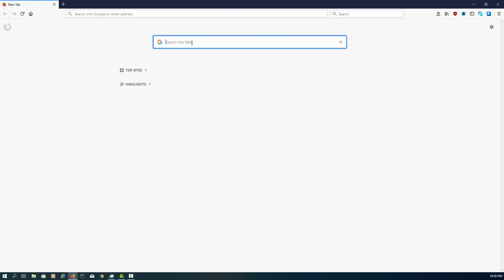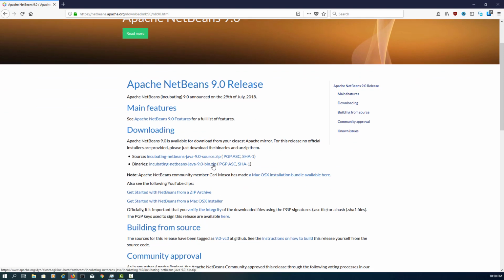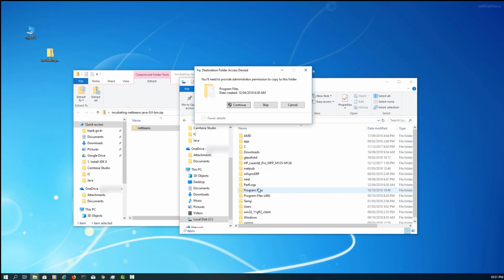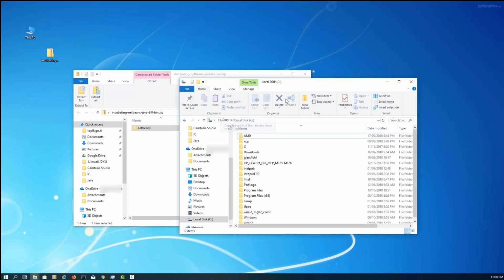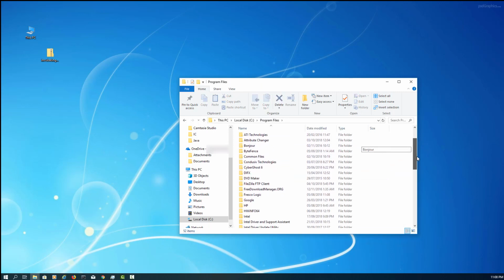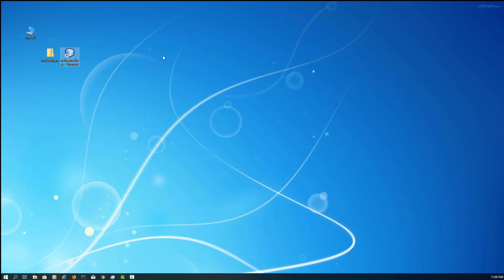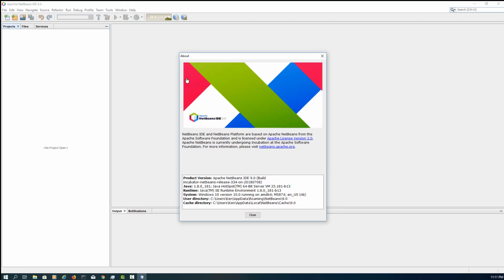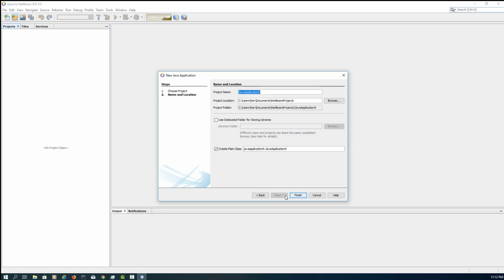JavaFX Tutorial 2 - Install NetBeans IDE 9.0 for JDK 8u181 on Windows 10 x64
1. Install NetBeans IDE 9.0 for JDK 8 or higher

You can download the NetBeans IDE 9.0 from Apache Incubator.

The download archive is called "incubating-netbeans-java-9.0-bin.zip".

You need to unzip the downloaded archive to C:\Program Files.

C:\Program Files\netbeans

Go to C:\Program Files\netbeans\bin folder, where you will see the files:

netbeans
netbeans.exe
netbeans64.exe

On 64-bit systems, choose whether you want the shortcut to appear on your Desktop.

Run netbeans64.exe

2. Set Up the Project

Start NetBeans IDE.

In the IDE, choose File ... New Project

In the New Project wizard, expand the Java category and select Java Application. Then click Next.

In the Name and Location page of the wizard, type your project name in the Project Name field.

Click Finish.

3. Add Code to the Generated Source File

You can add the "Hello World" message to the generated code by replacing the line.

4. Compiling and Running the Program

Because of the NetBeans IDE's Compile on Save feature, you do not have to manually compile your project in order to run it in the IDE. When you save a Java source file, the IDE automatically compiles it.